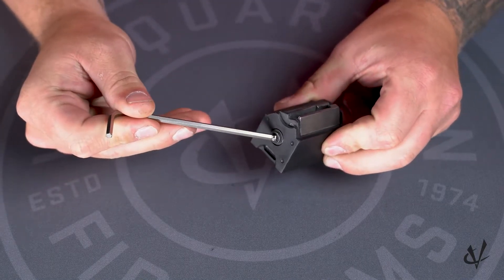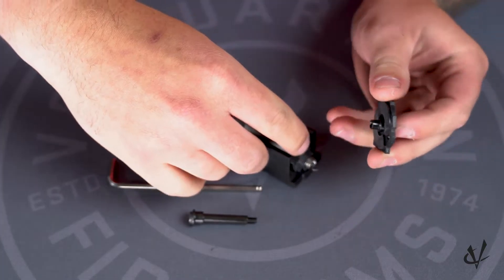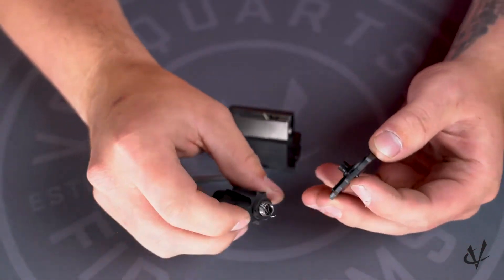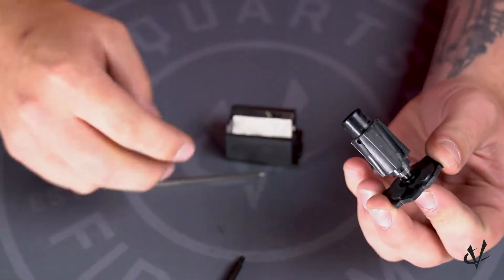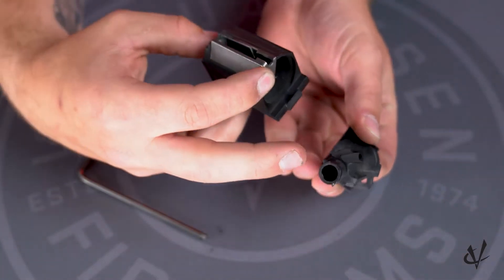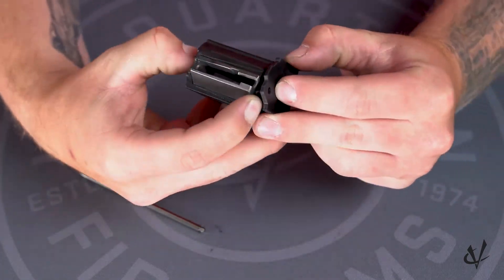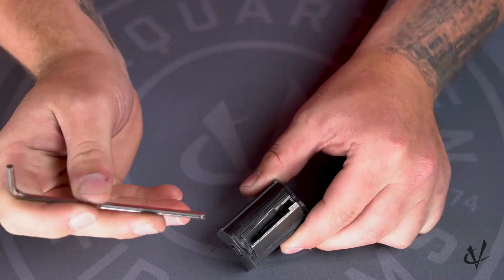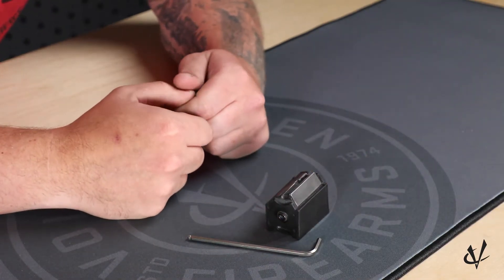How To Tune Your Rotary Magazines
Kolby Pavlock breaks down the process to tune your rotary magazines. This process applies to both the Ruger® BX-1 or JMX-1. Over time the spring may begin to wear or loosen which can lead to feeding issues. Winding the magazine is the perfect way to avoid this potential issue.